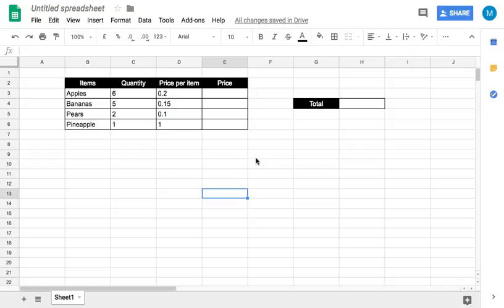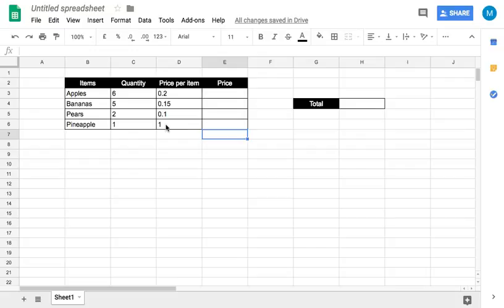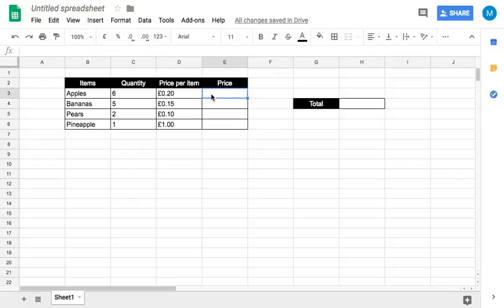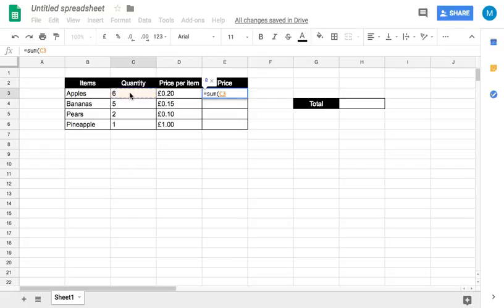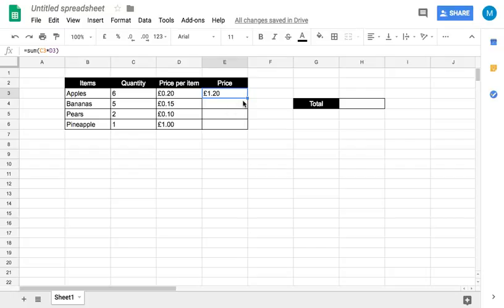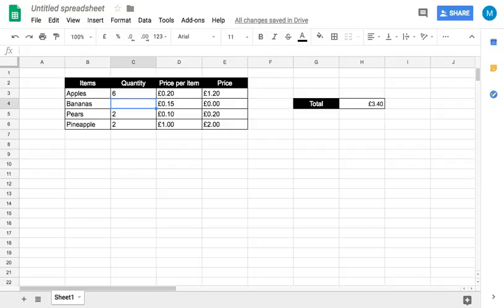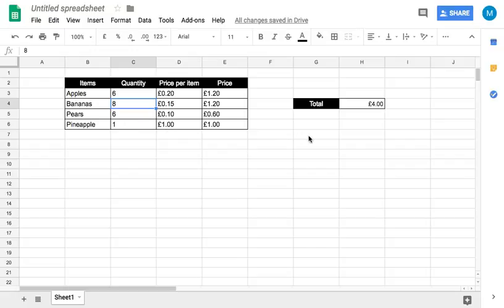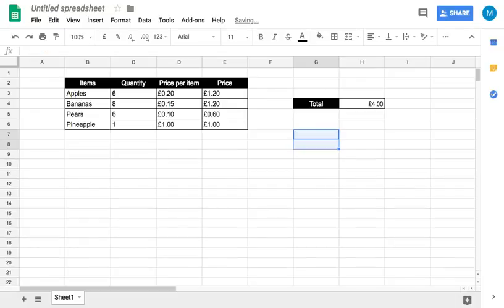Formulas in Google Sheets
This video is designed to support students looking at Google Sheets for the first time. In this video we look at simple maths formulas using SUM. This also looks briefly at currency and how it can be used to format a table.